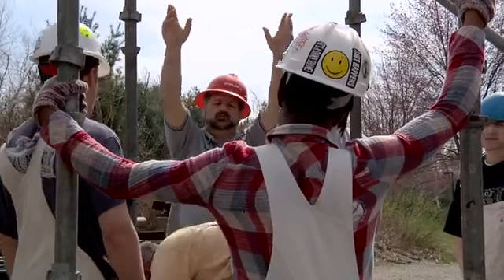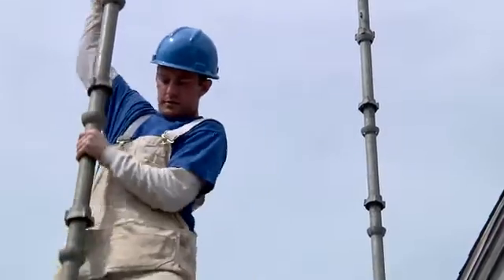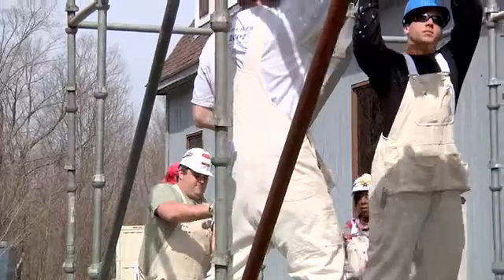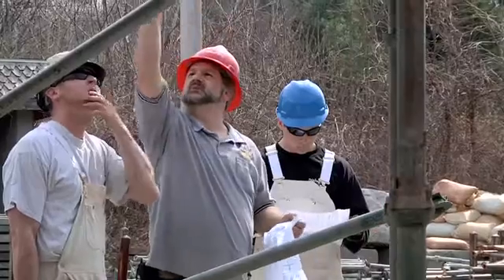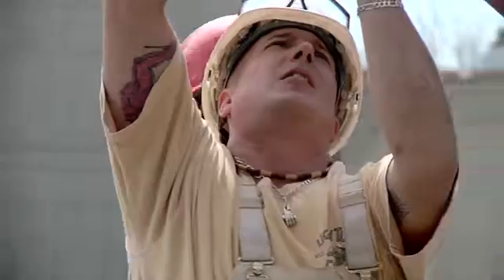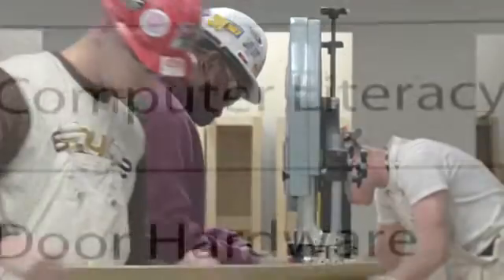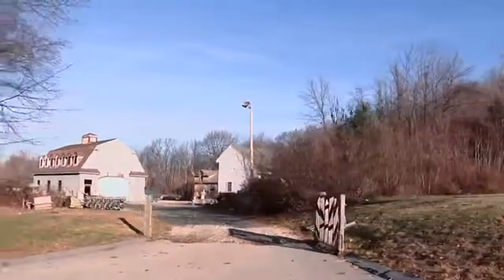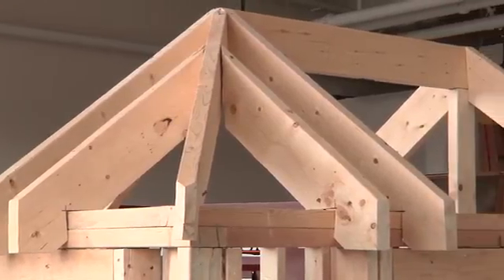PROPERTOLOGY IS THE VISUALIZATION OF REAL ESTATE !!!!!!